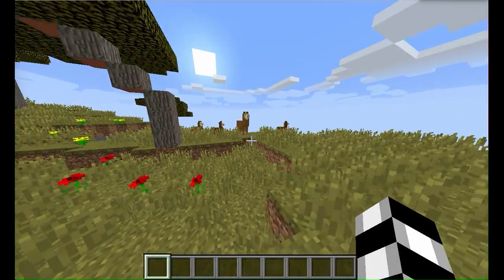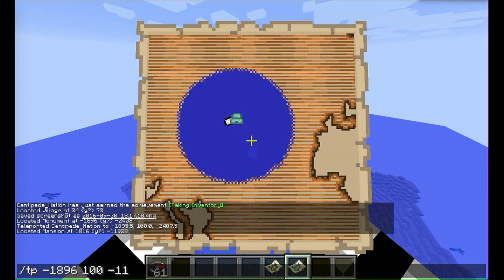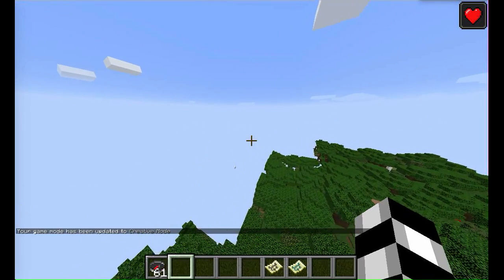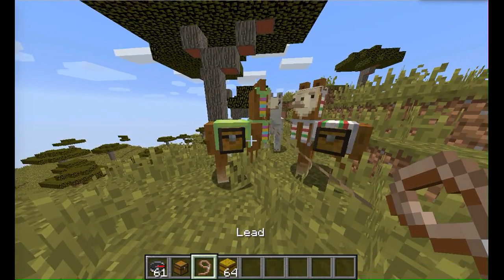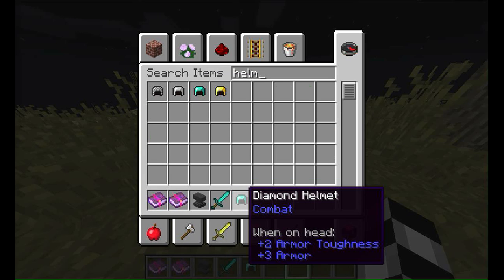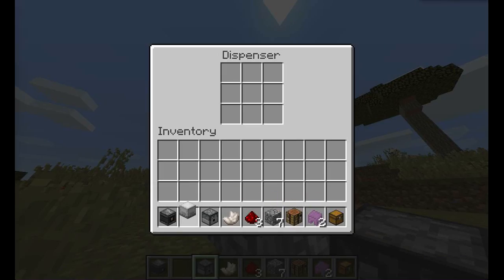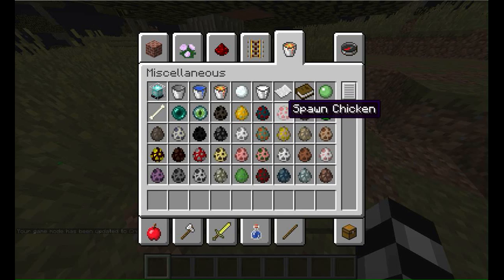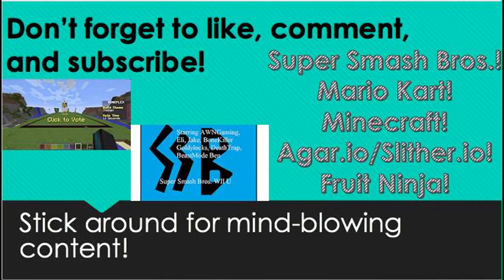Minecraft Exploration Update 1.11 Snapshot- 16w39a